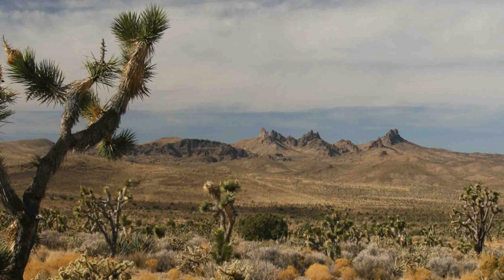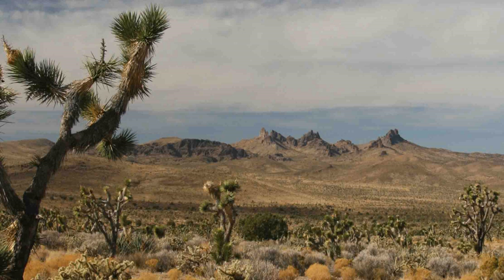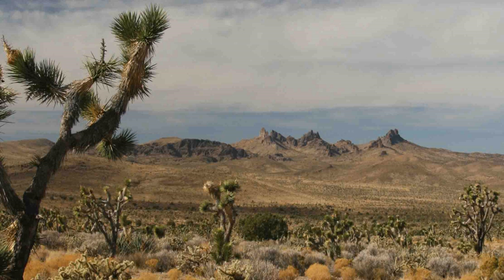Castle Mountains National Monument | Wikipedia audio article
This is an audio version of the Wikipedia Article:
Castle Mountains National Monument

00:00:21 1 Geography
00:01:42 2 Designation and management
00:02:14 3 See also

- Socrates

SUMMARY
Castle Mountains National Monument is a U.S. National Monument located in the eastern Mojave Desert and northeastern San Bernardino County, in the state of California.The park protects 20,920 acres, located between the interstates I−15 and I−40, and northwest of the Colorado River.